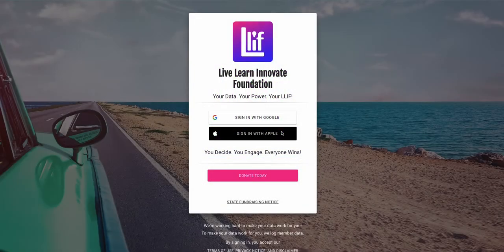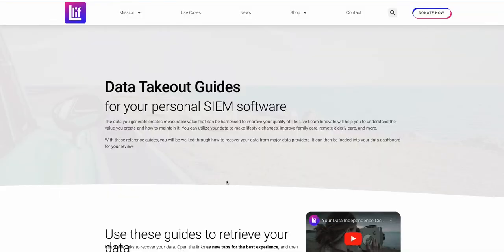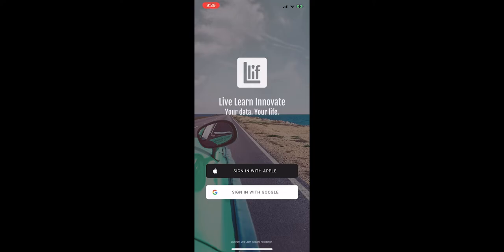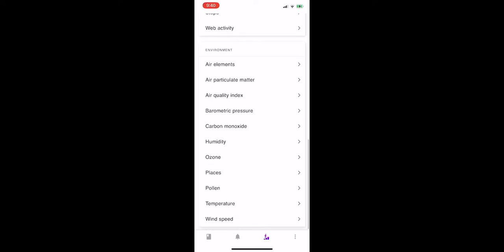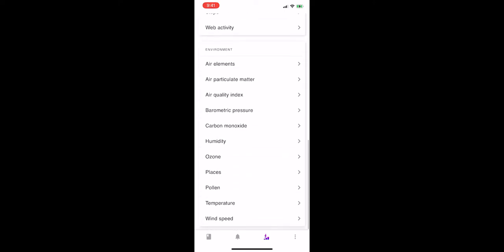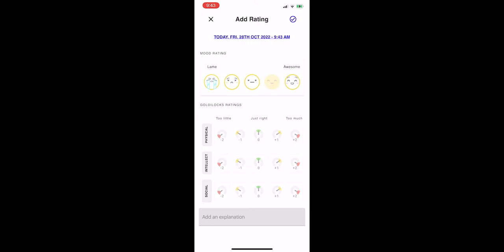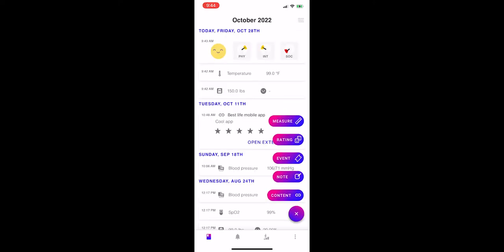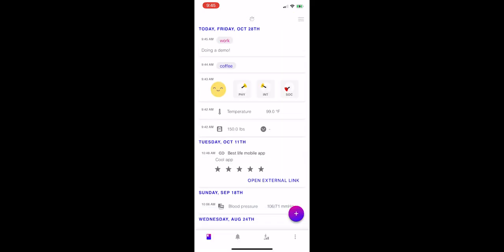Personal Data Dashboard Web App + Best Life Health Diary Mobile App | Live Learn Innovate Foundation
Personal Data Dashboard Web App + Best Life Health Diary Mobile App | Live Learn Innovate Foundation 501(c)3 nonprofit.

Enjoy this brief demonstration on how to use the my.llif.org personal data dashboard and paired mobile app, the Best Life Health Diary. Both are free data aggregators that allow you to visualize your data in ways that benefit you and make sense.

The Live Learn Innovate Foundation is a 501(c)3 nonprofit entity that empowers software users to regain control of their personally generated health data, gain intuitive insights about their social data, learn the impact of their environment on health, and build a foundation of data analytics that empowers research, academics, and innovation in economic development.

Use cases for this secure, private data aggregation method appear everywhere, expanding to family care, community growth, agricultural planning, and many more things still unseen. Help us keep going by getting involved today.